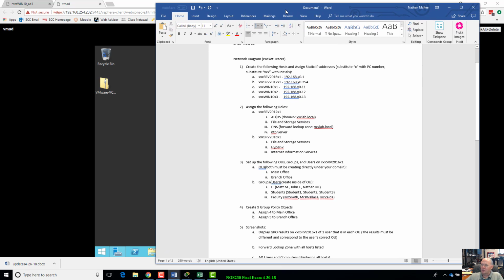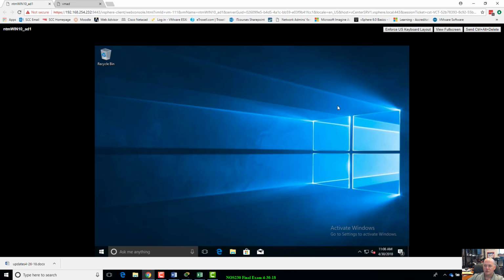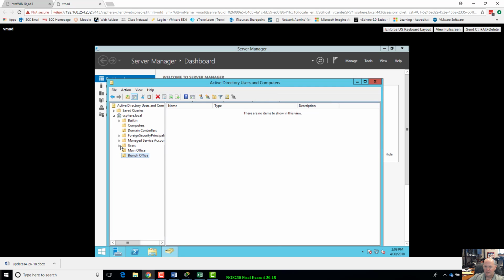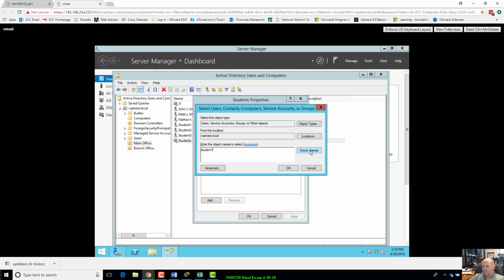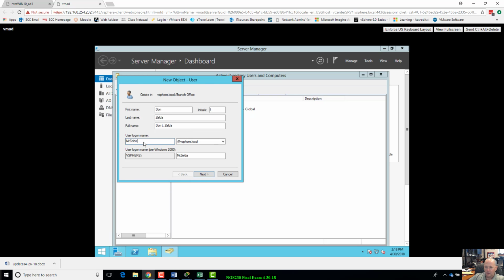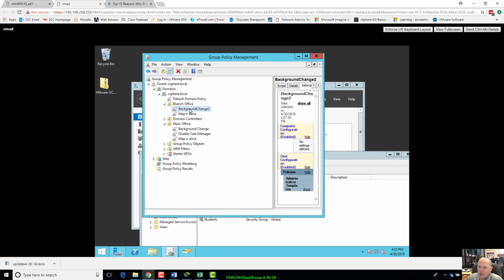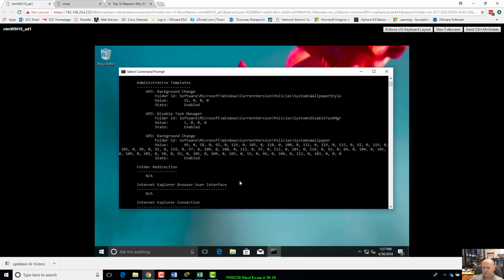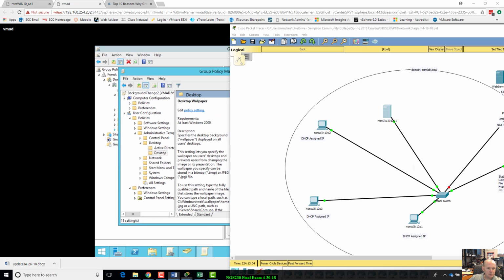NOS230 Final SP18